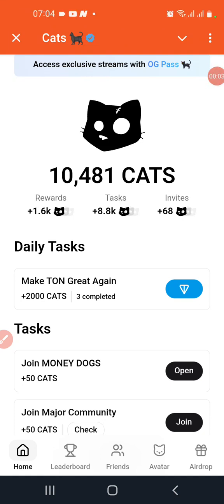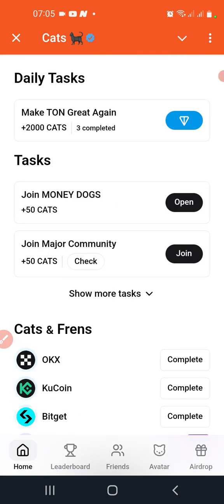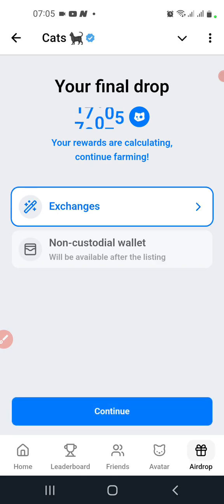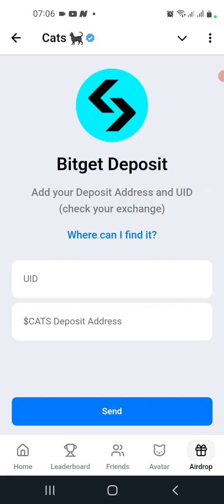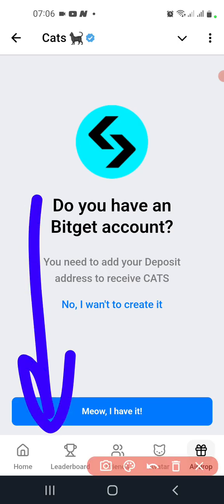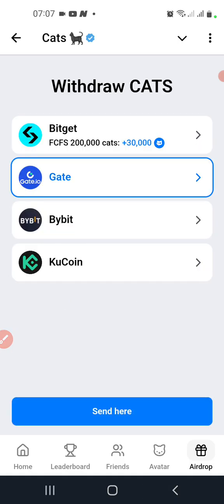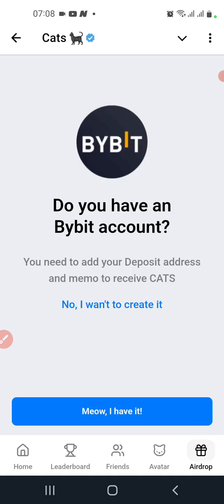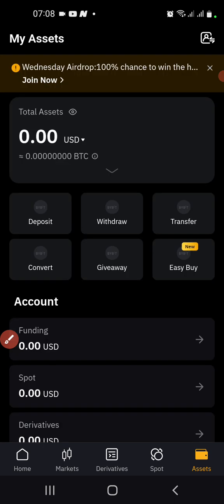$Cats Airdrop | How To Withdraw Your $Cats